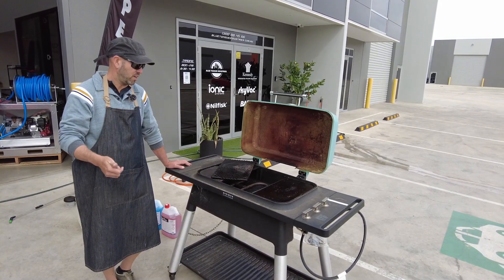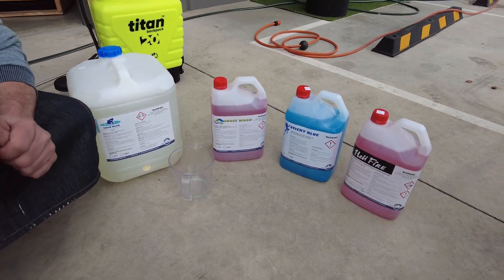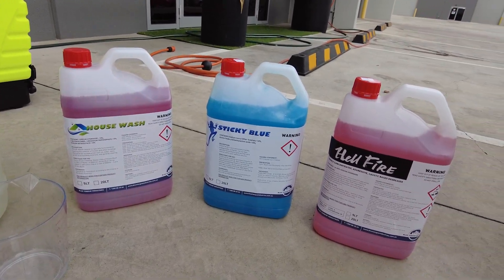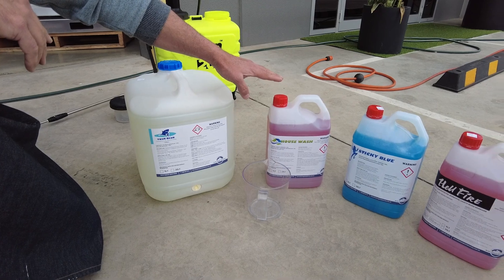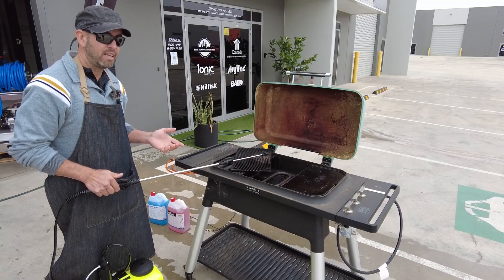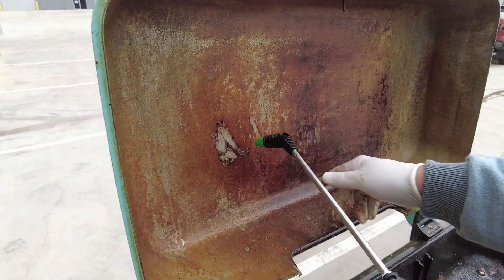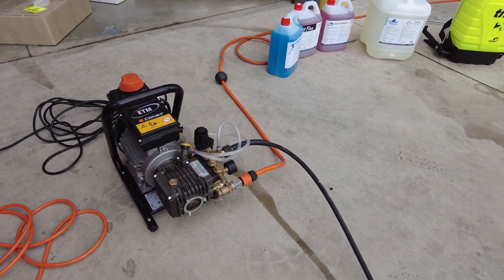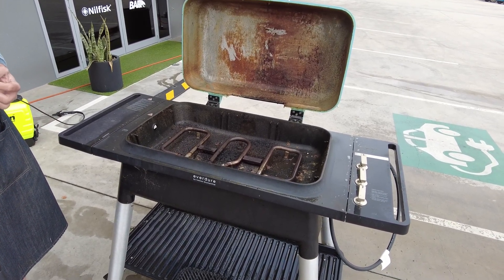True Blue in Action | Heavy Duty All Purpose Degreaser | Softwash and Pressure Cleaning to the MAX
A heavy-duty degreaser that packs a punch. Like to know more then take a look: